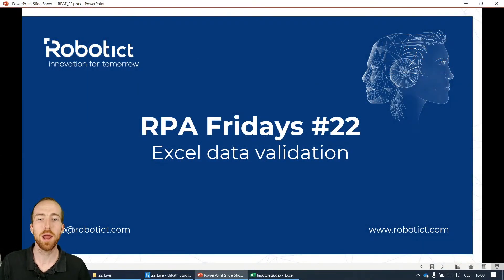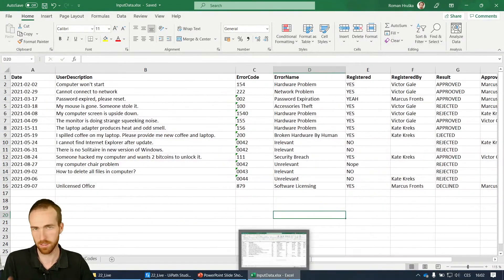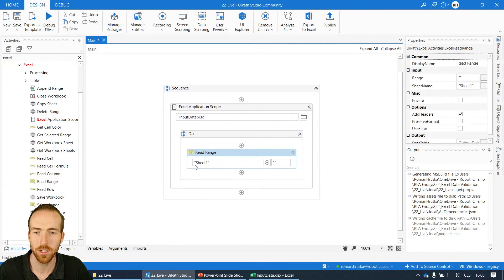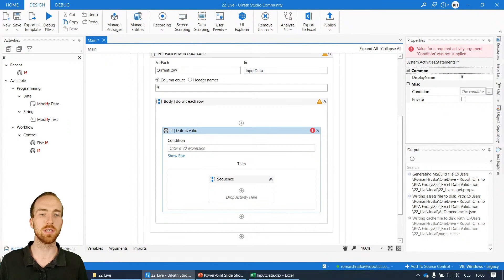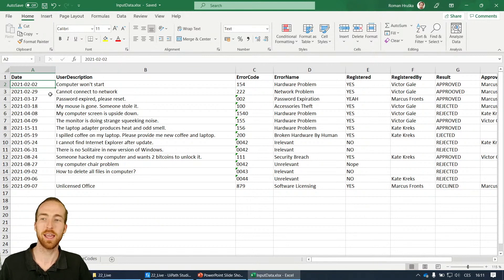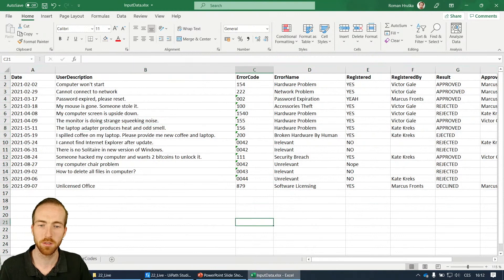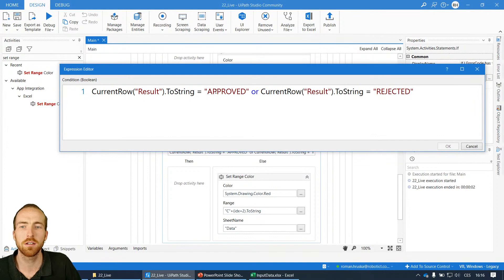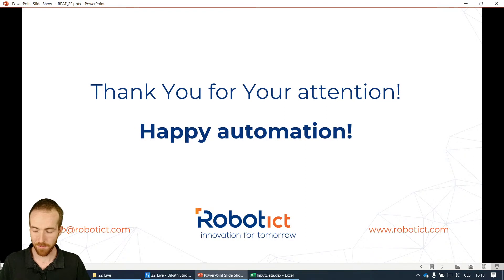RPA Fridays #22 - UiPath Project: Excel data validation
So, another Excel automation won the voting at LinkedIn. So, here it is: This time I will show you how you can implement some nice data validation of data from Excel table. I will do this video based on one of our RPA Challenges. You will see how to validate if some column contains date in proper format, or if it contains exactly one from two options and also if it contains exact amount of characters.

Make sure you sign up at the forum to challenge your RPA skills, ask if you have problems, and learn new things!

👉🏻 About RPA Fridays:
In RPA Fridays sessions we will skip the theory about Robotic Process Automation and show you how a simple robot can be built. Every Friday we will showcase different use cases and demonstrate what a robot can do. For Free!

🔔 Do not forget to sign up for RPA Fridays, so you don't miss any